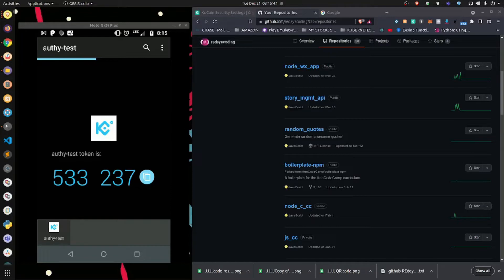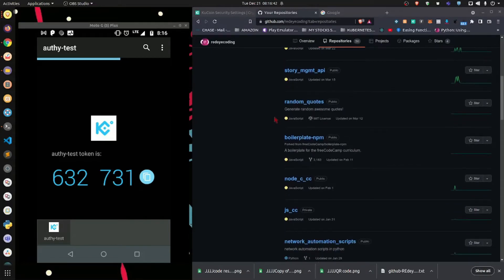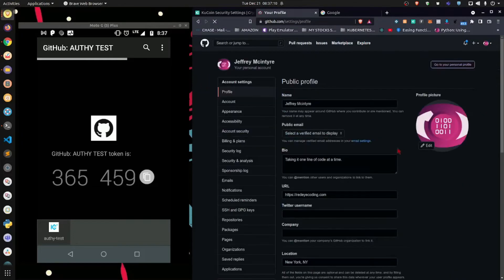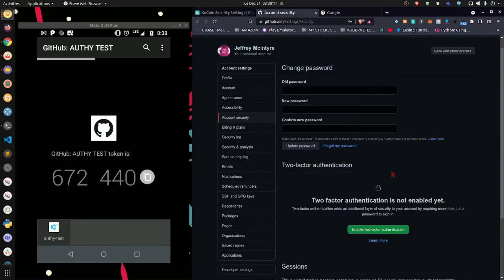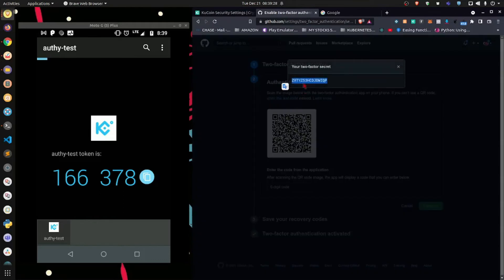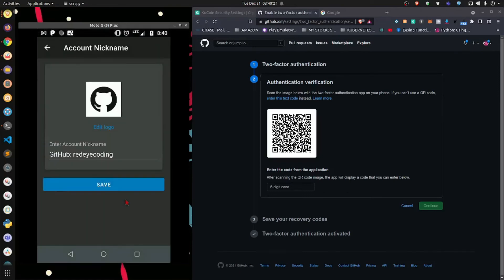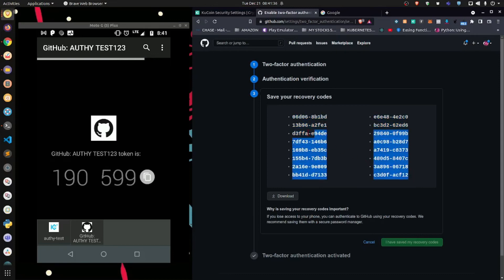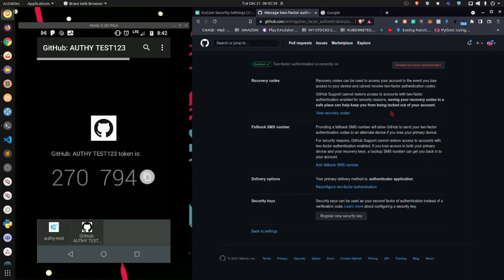Add An Account In Authy - Quick And Easy!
Add An Account In Authy with a few simple steps then move on with your live.

This video is only made for both educational and entertainment purposes.
 Therefore, please don’t misuse it. Only follow the instructions provided in this video; visual or verbal on the video at your own risk, we will not be held responsible for any loss or damage.
As a part of the YouTube Community, we have not used or recommended using anything against the will of YouTube TOS.  As well as we are not used or recommend anything illegal, harmful or dangerous in this video. Thanks!

**Please Support My Wife at her Blog (Fashion Stylist  & Plus Size Blogger)**

**COMMING SOON**
I'm writing a book  teaching people how to study. The will be sold on Amazon and other platforms.